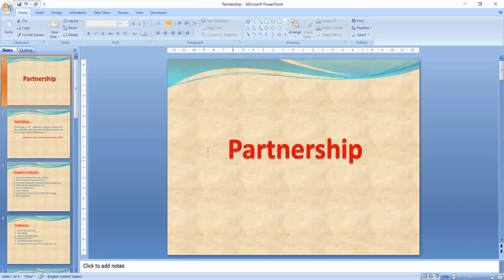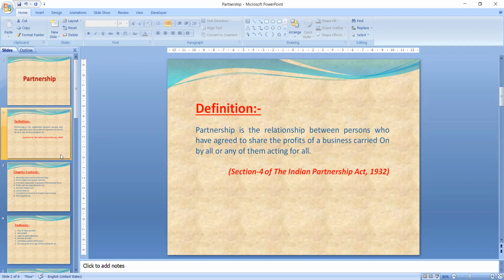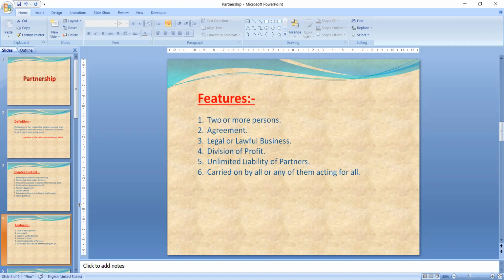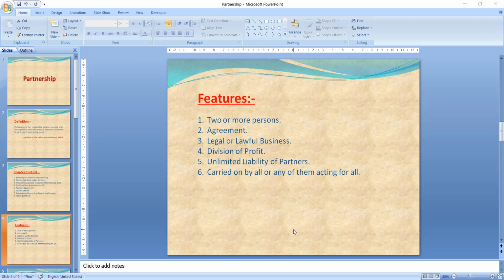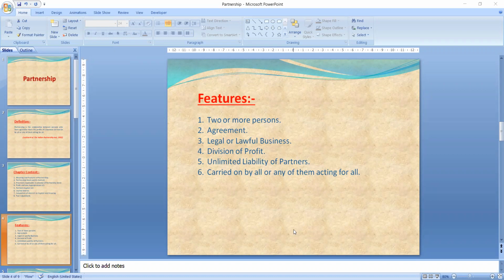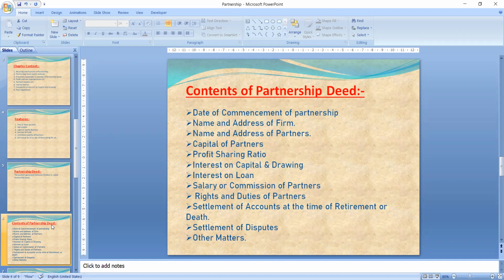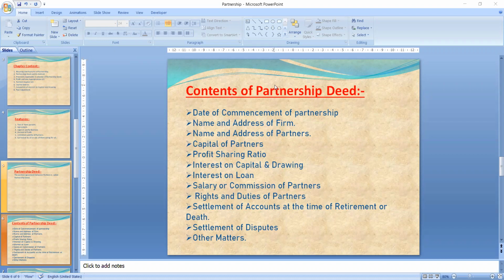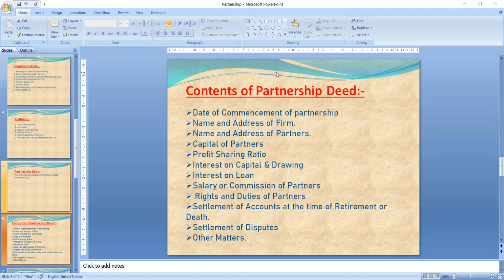Learnivio | Account Lect Shifa 27-07-2022